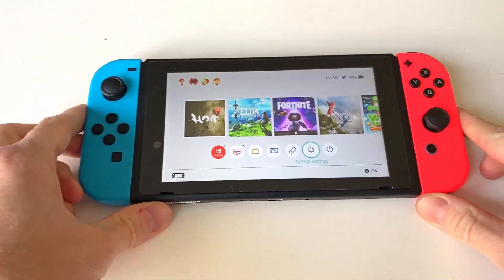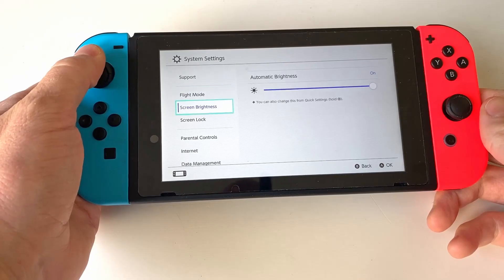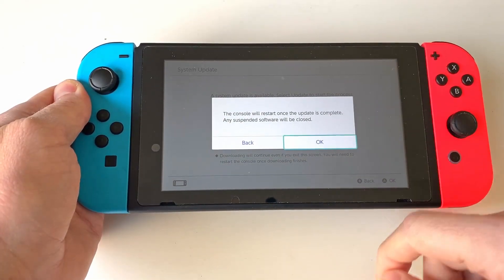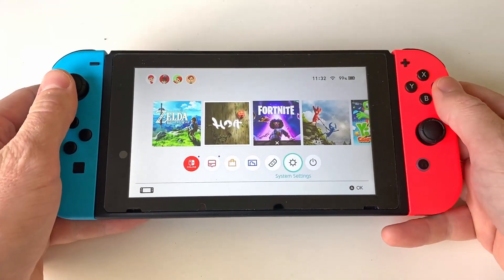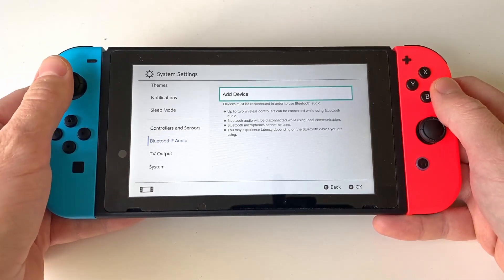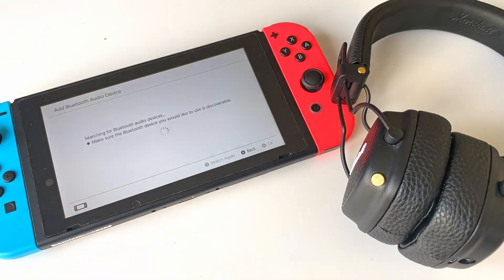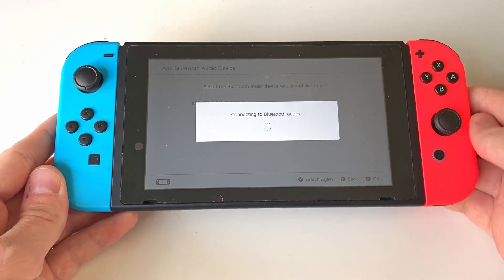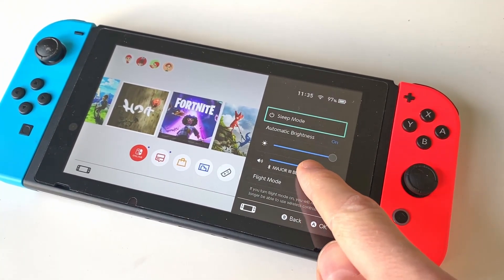Connect Bluetooth Headphones to Nintendo Switch | Without Extra Hardware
From today (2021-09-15) we can finally, and natively, use the built in Bluetooth-function to connect headphones to Nintendo Switch.

Unfortunately microphone is not supported and connecting a pair of headphones also limits the amount of wireless controllers to two.